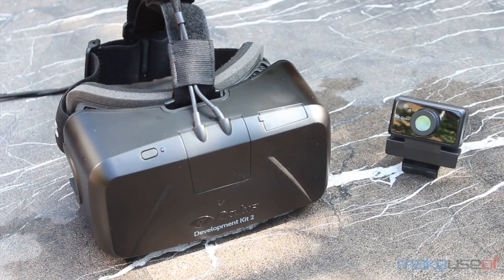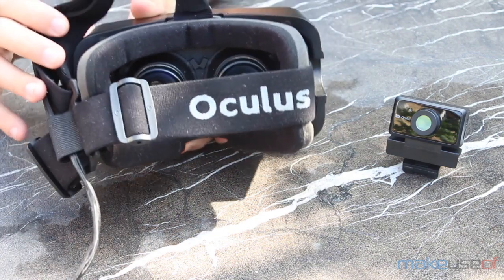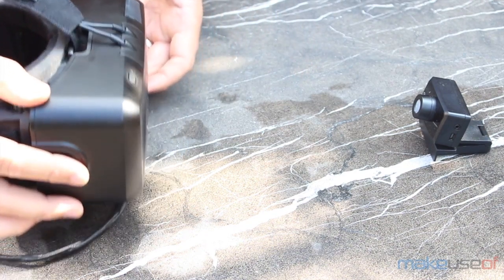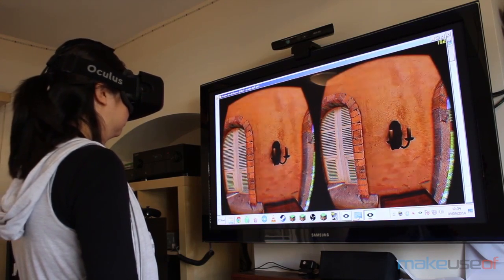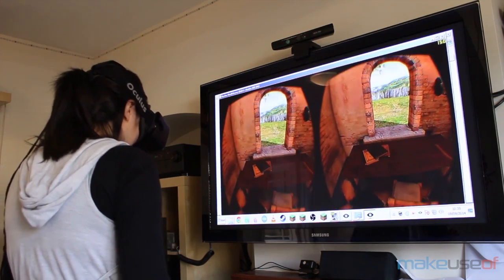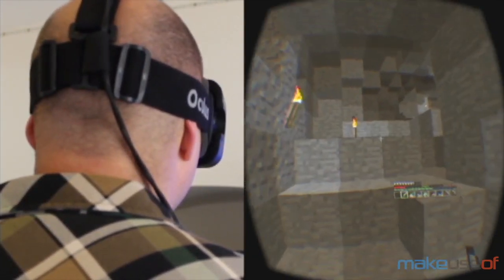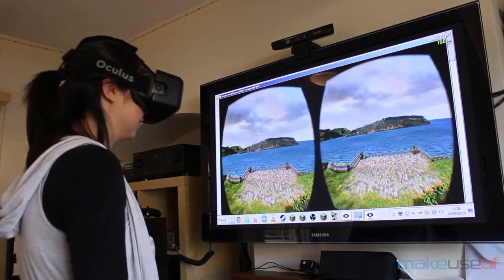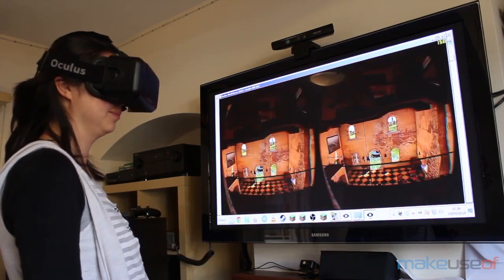Oculus Rift Development Kit 2 Review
One year after the first development kit was released, Oculus refined the virtual reality headset with DK2. We've reviewed it, and now we're giving it away! Read our full review